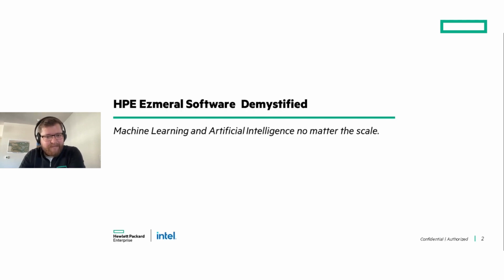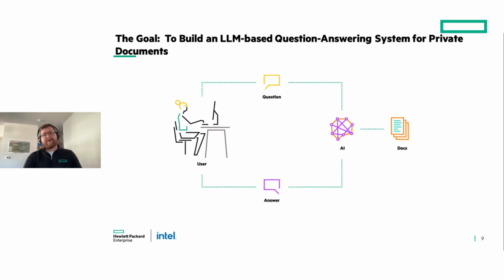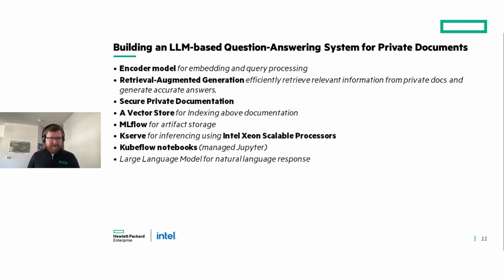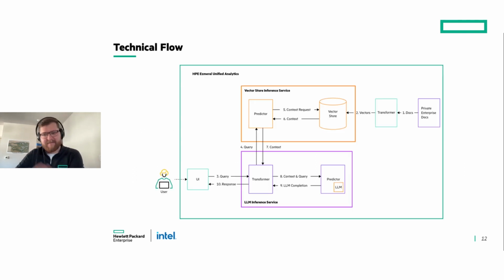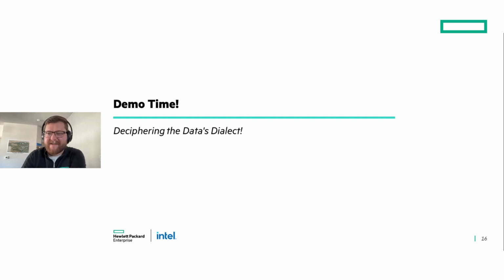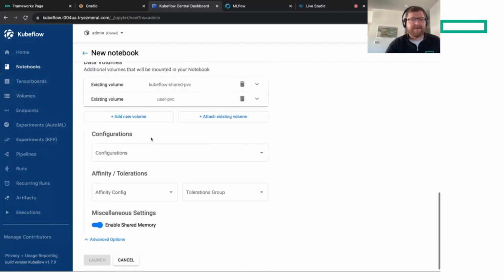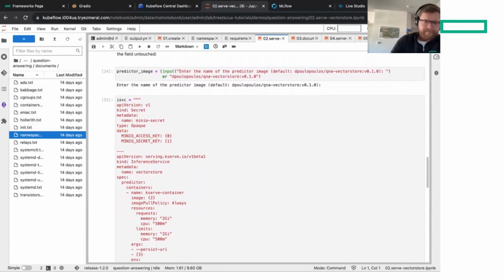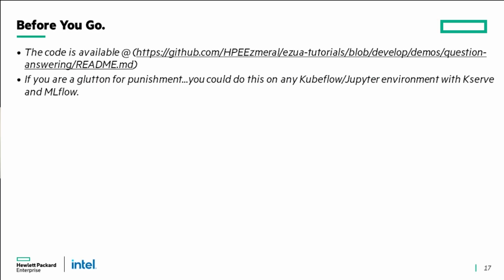Chat with your data - HPE Ezmeral Software workshop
Watch this demo and learn how to build a RAG-powered system using KubeFlow, MLflow, and KServe in record time with HPE Ezmeral Software.